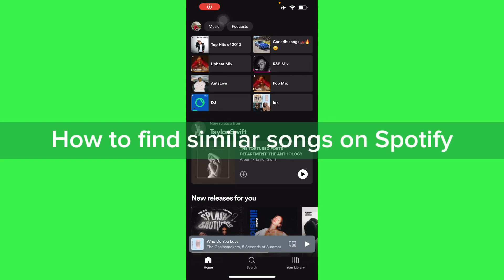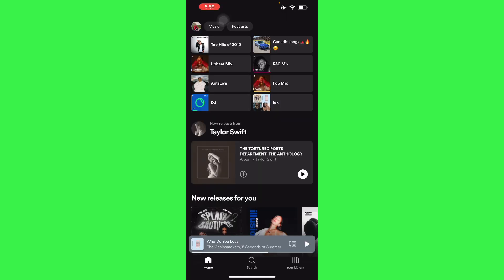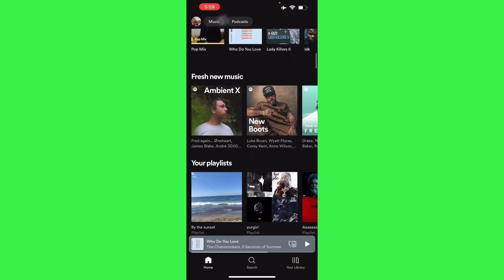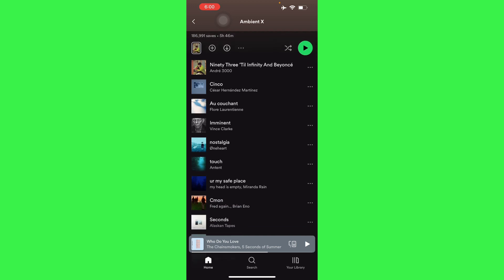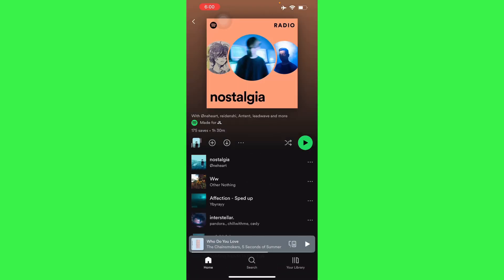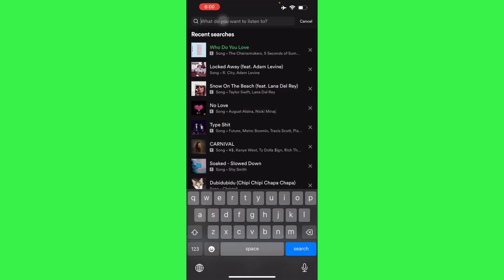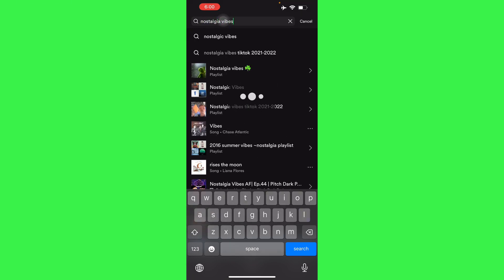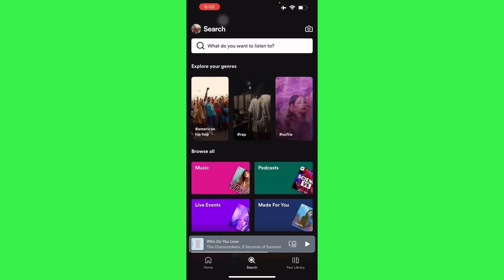How To Find Similar Songs On Spotify | Quick Tutorial (2025)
In this tutorial video, we'll show you how to easily find similar songs on Spotify. Whether you're looking for new music or want to discover more songs that match your favorite tracks, we'll guide you through the steps to find similar songs on Spotify. With our simple tips and tricks, you'll be able to explore new music and expand your playlist in no time. So, let's get started and find your next favorite song on Spotify!